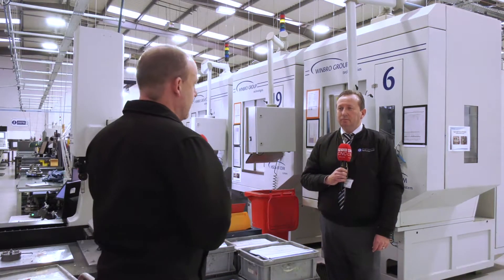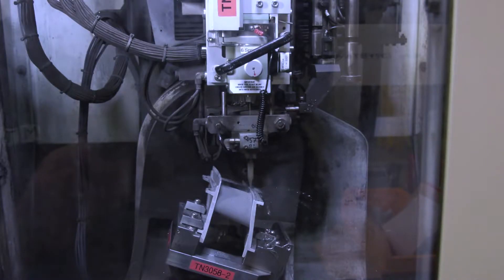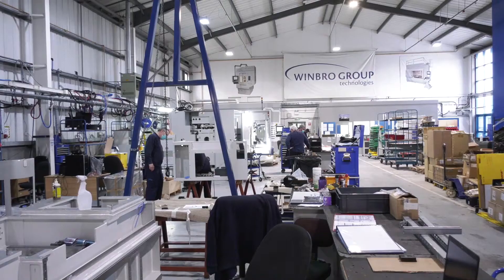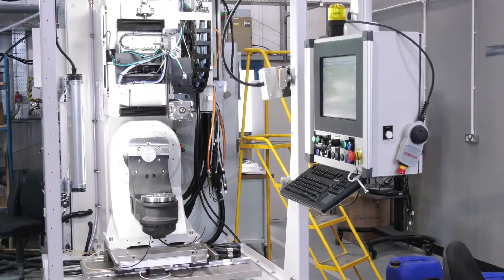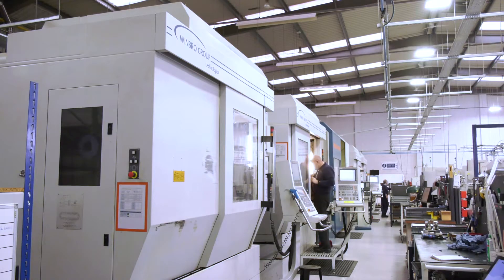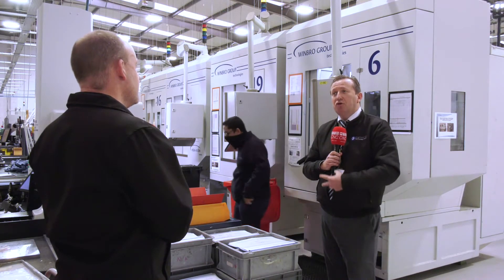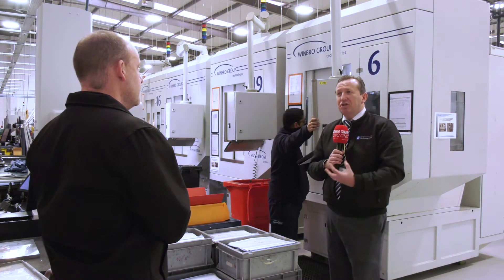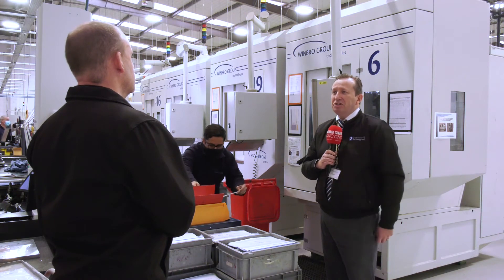Winbro EDM Technology